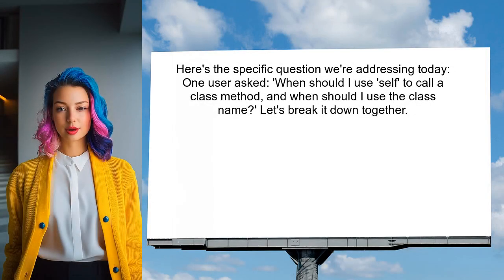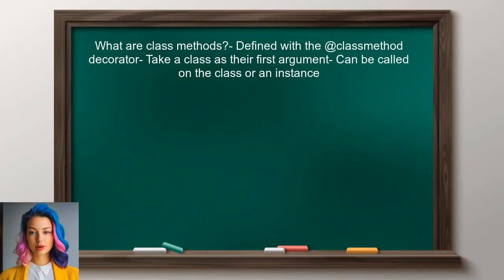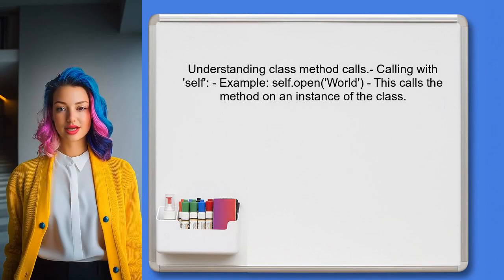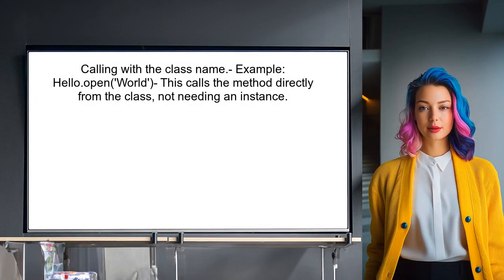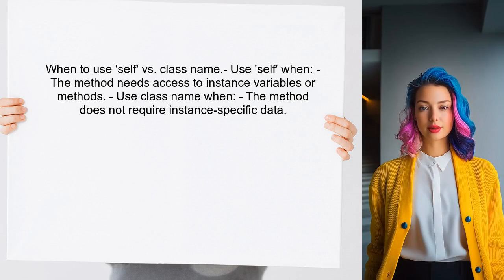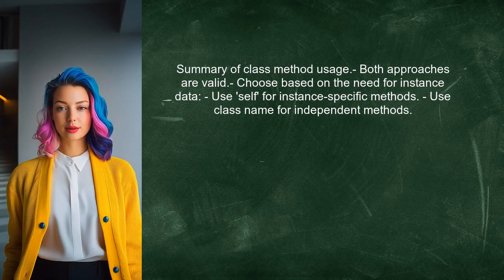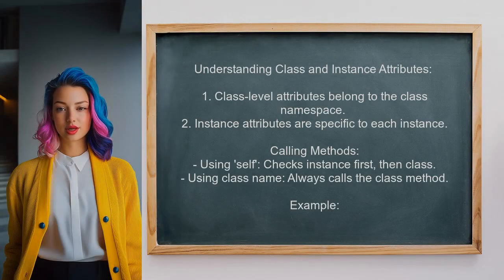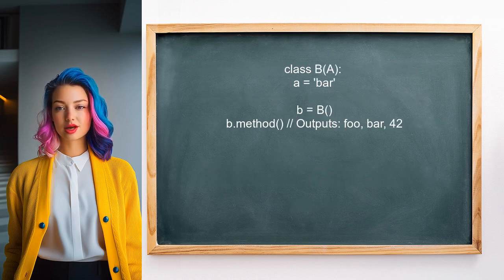How to Call Class Methods with 'self' in Python: A Complete Guide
In this comprehensive guide, we’ll explore the concept of calling class methods using 'self' in Python. Understanding 'self' is crucial for mastering object-oriented programming, as it allows you to access instance variables and methods within your classes. Whether you're a beginner looking to grasp the fundamentals or an experienced programmer wanting to refine your skills, this video will provide you with clear explanations and practical examples to enhance your coding proficiency. Join us as we demystify 'self' and unlock the full potential of class methods in Python!

Today's Topic: How to Call Class Methods with 'self' in Python: A Complete Guide

Related to: python, self, classmethods, object-orientedprogramming,